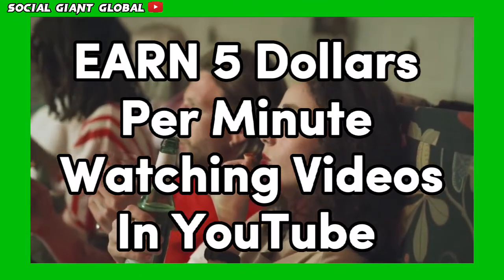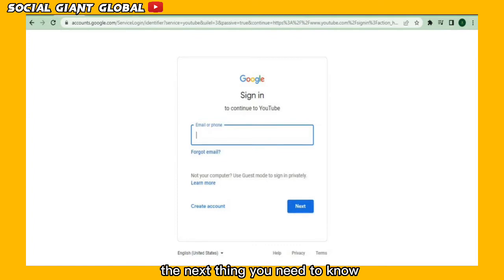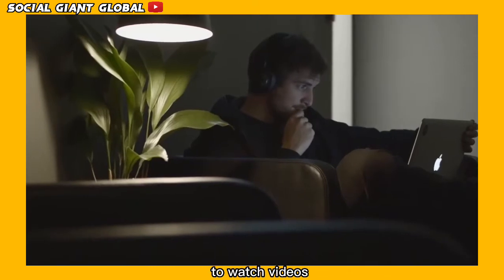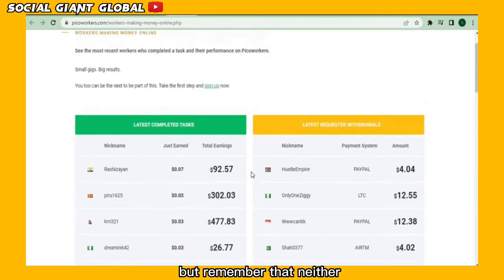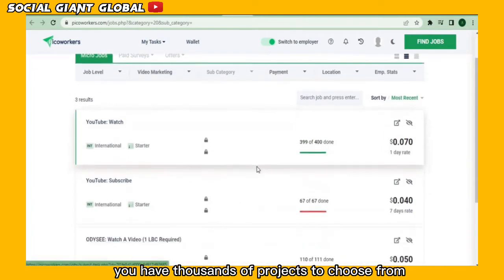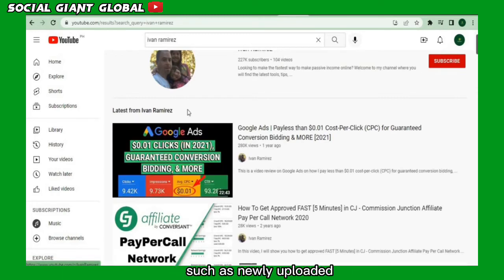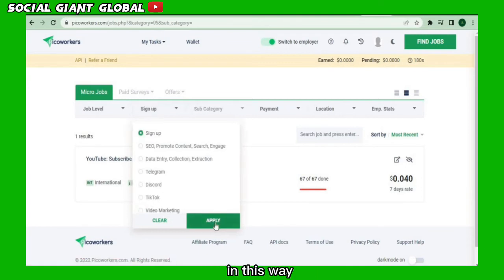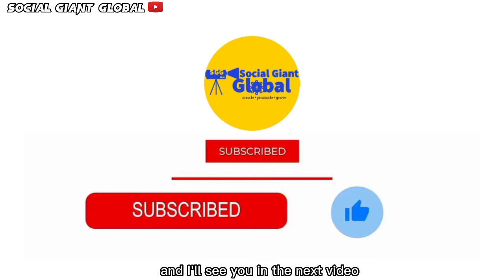Earn $5 Per Minute from YouTube by Watching | Make Money Online 2022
I'll show you step by step on how to get yourself paid $5 for watching videos in YouTube.

claimed in this video will require hard-work, experience,
and knowledge. I am only sharing my biased opinion based
off of speculation and my personal experience. You should
always understand that with investing there is always risk.
You should always do your own research before making
any investment. We have taken reasonable steps to ensure
that the information on this video is accurate, but we
CANNOT represent that the website(s) and company(s)
mentioned in this video are free from errors.

No Earnings Projections, Promises Or Representations.
Any earnings or income statements, or any earnings or
income examples, are only estimates of what we think you
could earn. There is NO assurance you will do as well as
stated in any examples. If you rely upon any figures
provided, you must accept the entire risk of not doing as
well as the information provided. This applies whether the
earnings or income examples are monetary in nature or
pertain to advertising credits which may be earned
(whether such credits are convertible to cash.